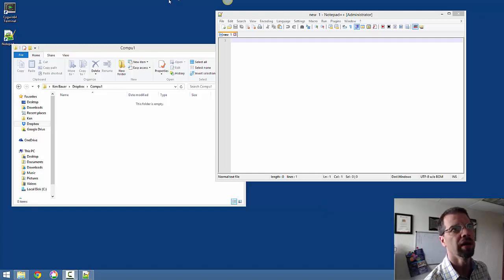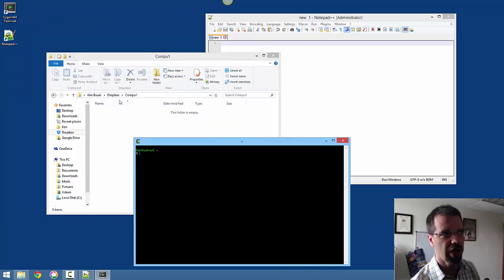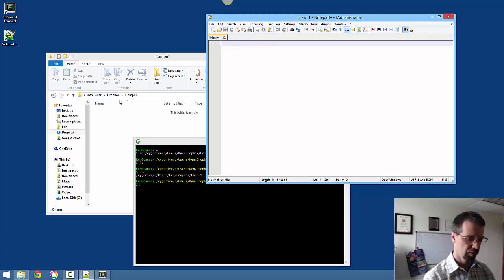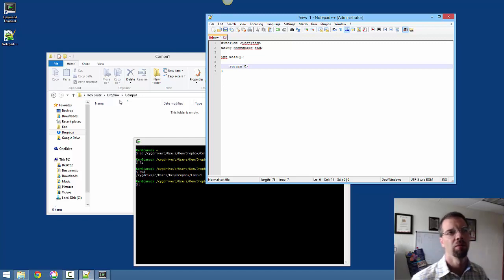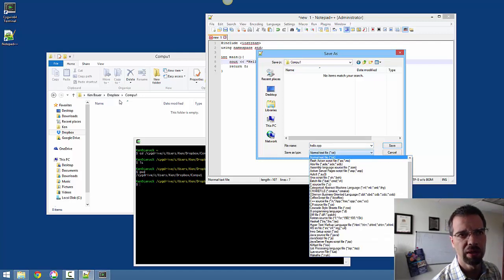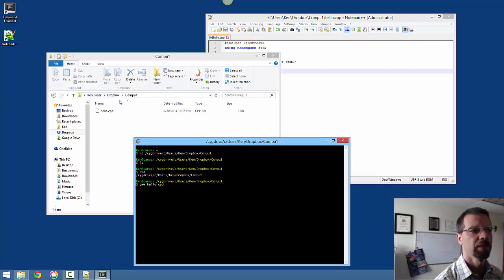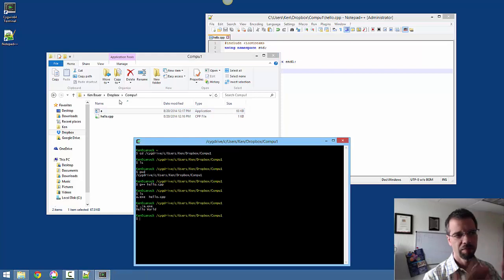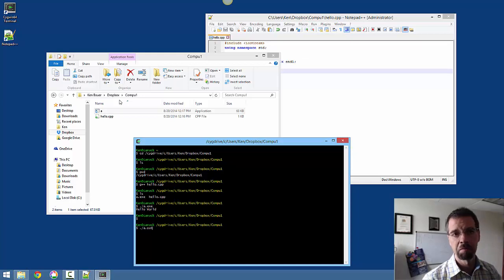Hello World in C++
This is using Windows8, Cygwin (for the bash shell and g++ compiler) and Notepad++ as the editor. I save files to Dropbox as well.
Any of the above can be changed to other environments like Linux or Mac OS X.